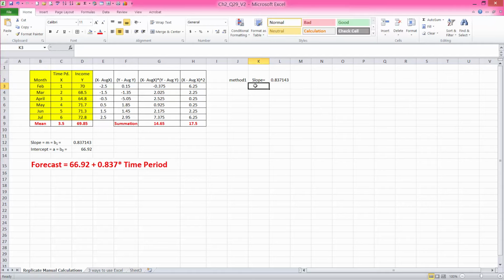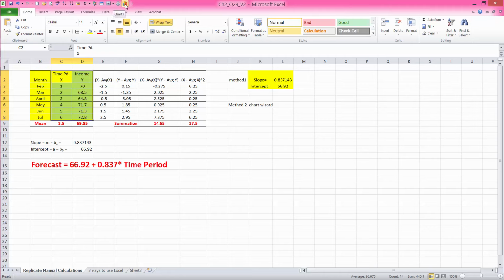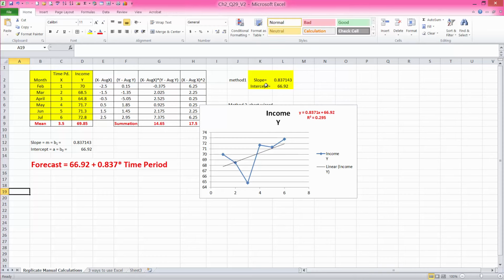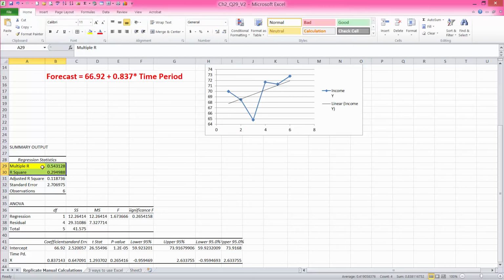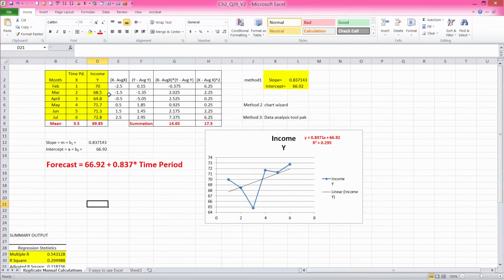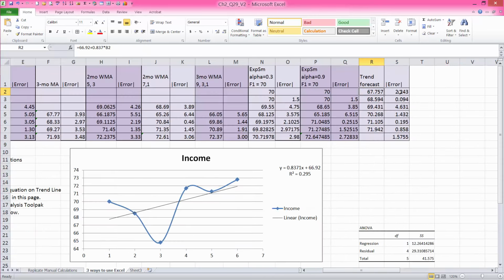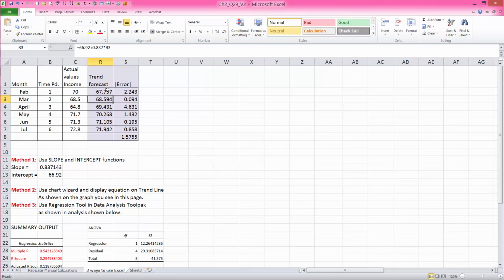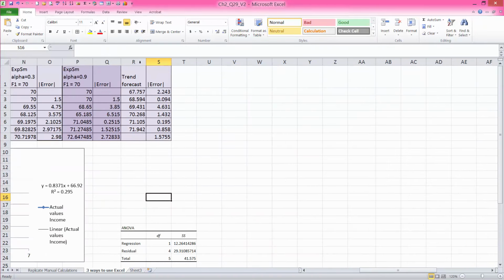3ways to use Excel for Regression